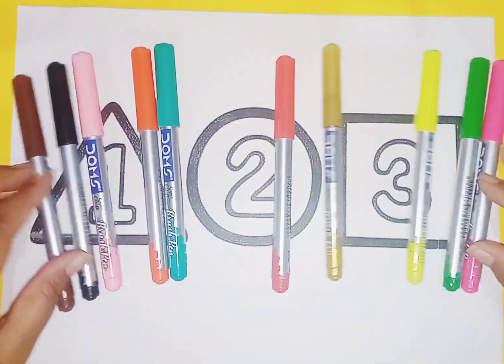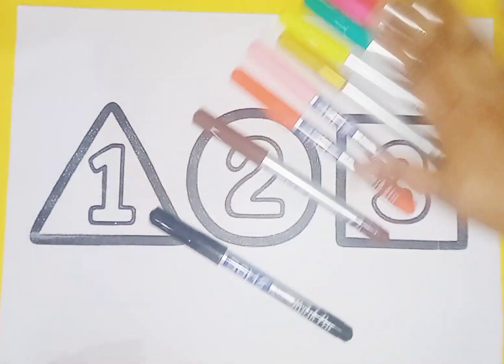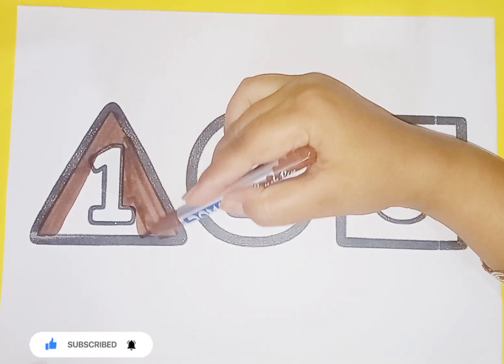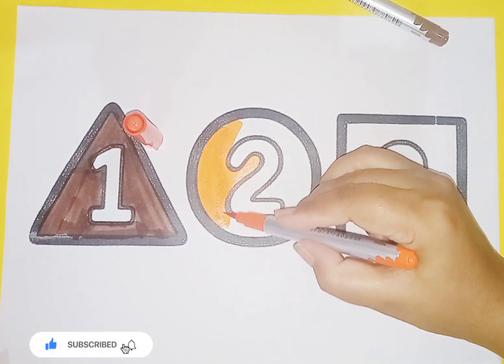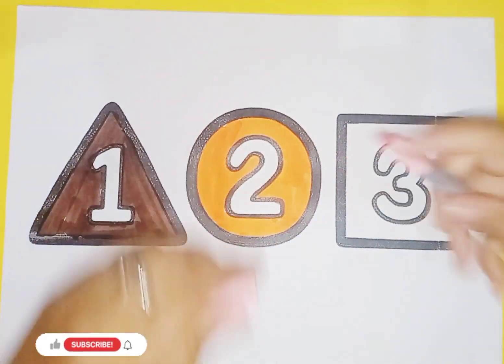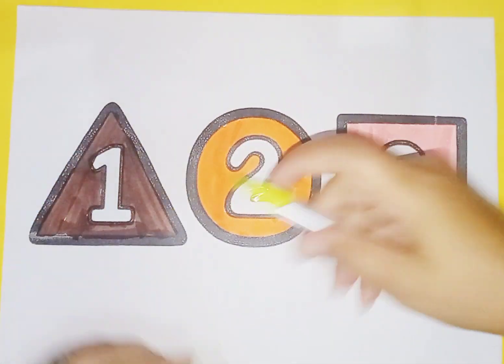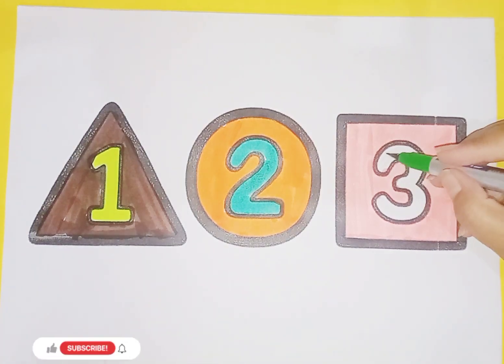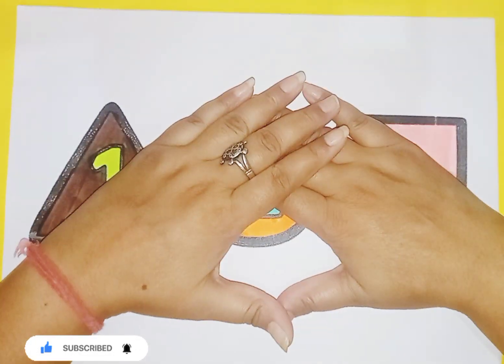Learn to Counting 1 to 100 | 123 numbers | one two three, 1 से 100 तक गिनती, 1 to 100 Counting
Your Query 👇

123
ginti12
one to hundred
counting 12
123 123
1 to 100
one two three
one two
123 song
123 counting
1234
song 1 se 100 tak
counting 123
one two three four
123 numbers
counting song
1 to 100 counting song
1 se lekar 100 tak ginti
one one 100
1 to 100 counting
1 to 10 ginti
123 ginti
one two counting